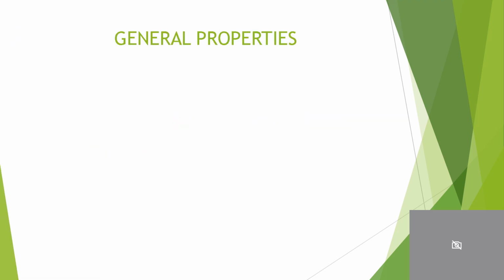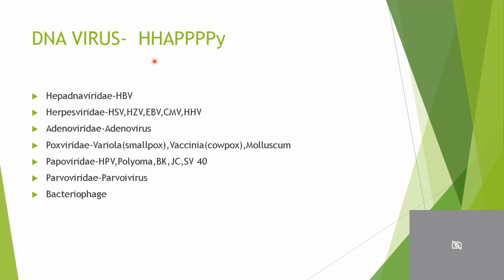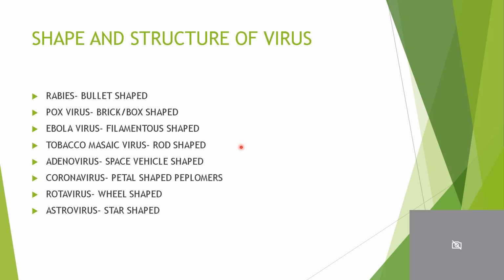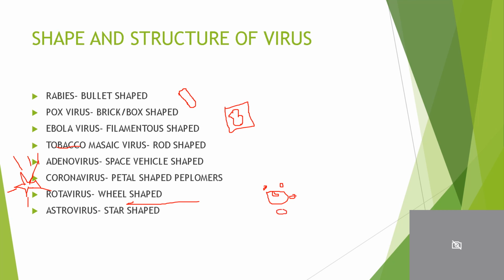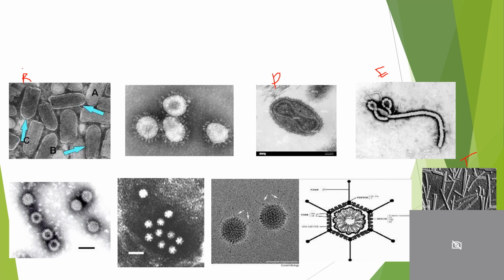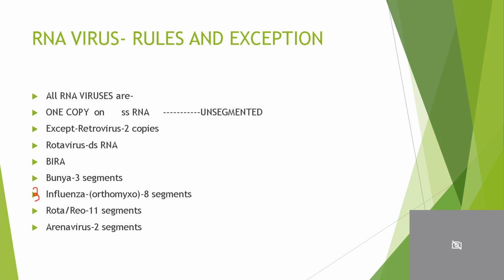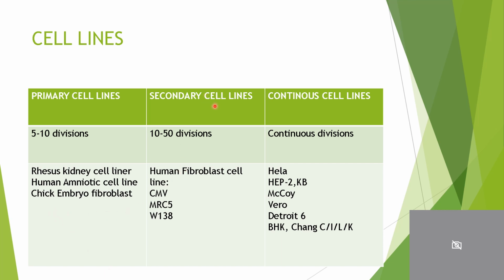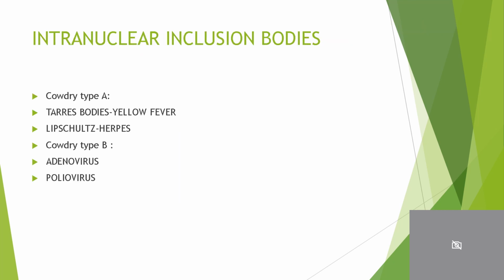PREVIOUS YEAR TOPICS DAY -13 VIROLOGY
DNA AND RNA VIRUSES